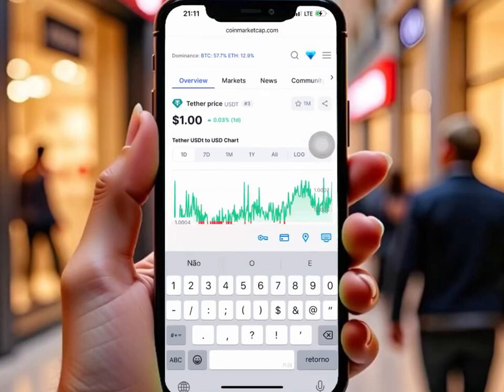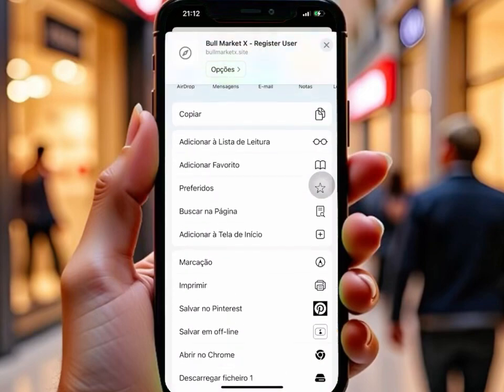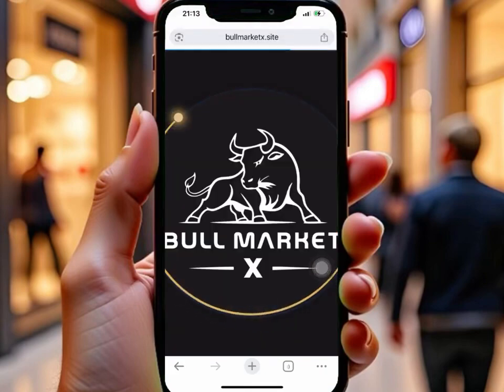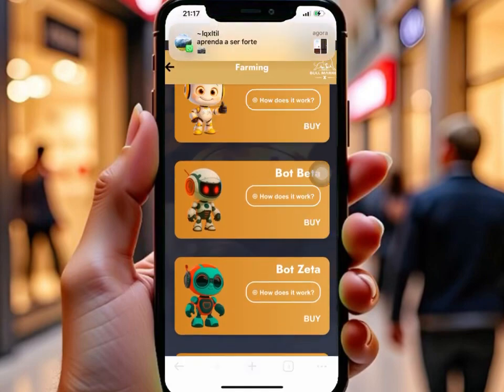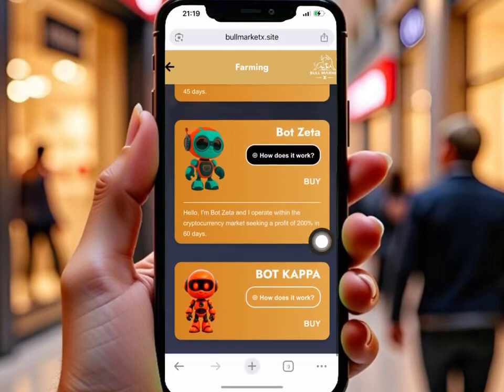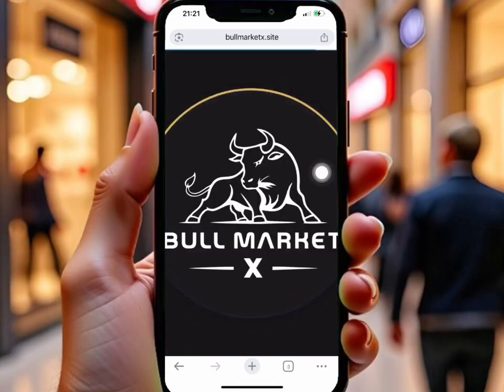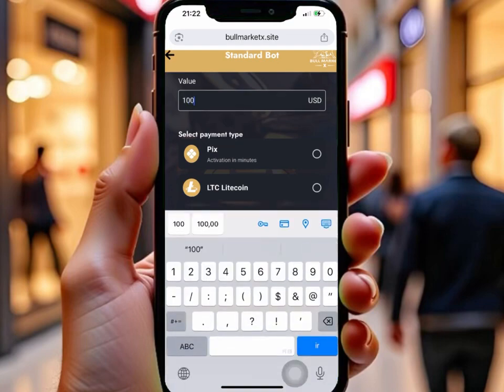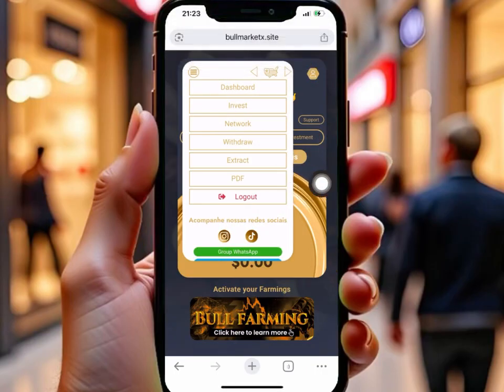📊 BullMarketX Today – Latest News + Farming Activation Guide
📊 Bull Market X – Updates & News 2025

Bull Market X keeps delivering automated profits and intelligent bots, making investing practical and secure. Check out the updated details below 👇

🚀 Simple Earnings

4% daily

Earnings for 30 consecutive days

Minimum investment: $10

Maximum investment: $100

Withdrawals every Wednesday

🌾 FARMING Bots
🔹 Bot Alpha → 130% in 30 days (1 per month)
🔹 Bot Beta → 160% in 45 days (monthly activation required)
🔹 Bot Zeta → 200% in 60 days

💵 FARMING Withdrawal Times

Up to 48h → withdrawals below $50

Up to 72h → withdrawals above $50
📌 From the 20th to the 30th → $50 withdrawal limit (bankroll management).

✨ 100% Automated
Just invest, activate your bot, and let the technology work for you.

⚡ How to Activate BullFarming:
1️⃣ Have an active package in Simple Earnings
2️⃣ Choose your Bot (Alpha, Beta, or Zeta)
3️⃣ Activate it and let the automated system run

📢 Tip: Always invest responsibly and manage your risks wisely. Automation works best with discipline. 🚀